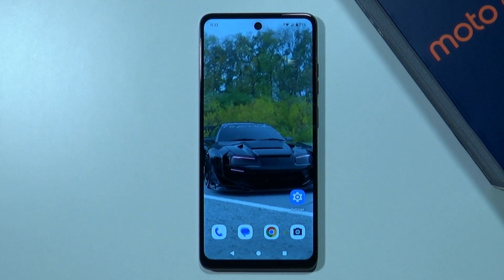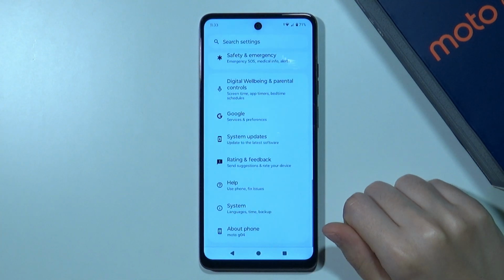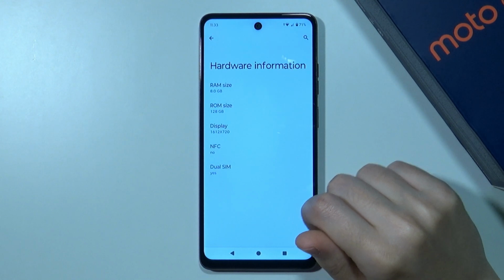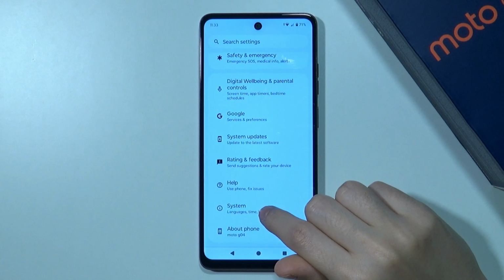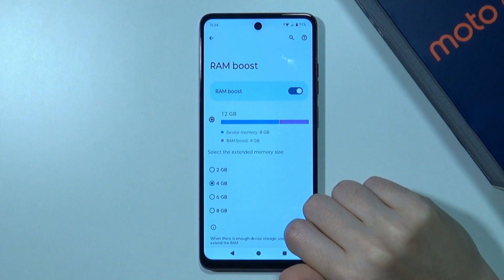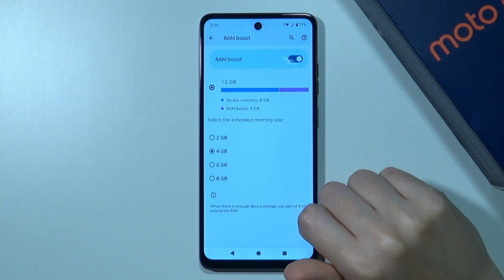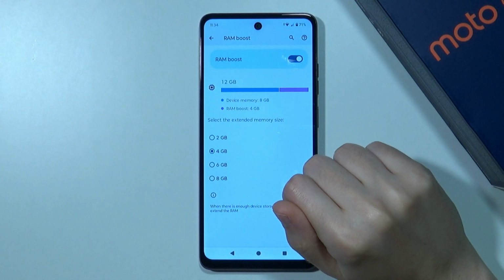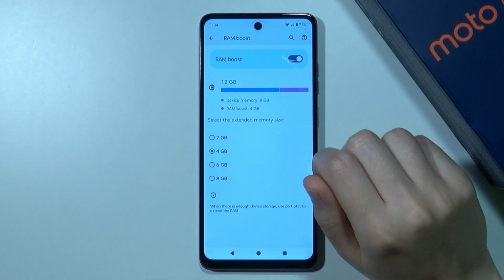How to Check RAM on MOTOROLA Moto G04/G04s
Monitor your device's RAM usage on your MOTOROLA Moto G04/G04s with our comprehensive guide. Our tutorial provides step-by-step instructions to help you check the RAM usage and available memory on your device, allowing you to stay informed about the performance of your device. Stay informed with expert advice on managing RAM effectively on your Moto G04/G04s. Explore our guide now and ensure optimal performance on your device!

Check RAM on MOTOROLA Moto G04/G04s
How to monitor RAM usage on Moto G04/G04s
Checking RAM status on Moto G04/G04s
Moto G04/G04s RAM management guide